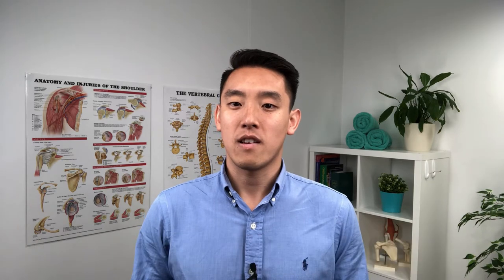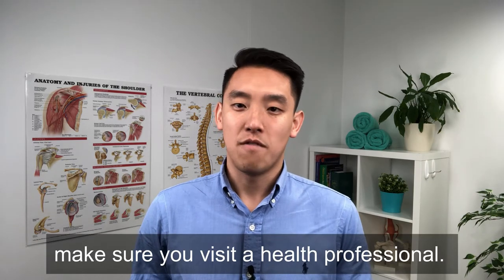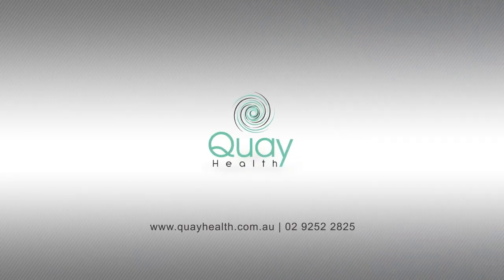Do you know the healing time for a ligament sprain? By Dr Steven Tran Chiropractor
Do you know the healing time for a ligament sprain? Wondering how long Grade1,2 and 3 sprains take to heal? Dr Steven Tran Chiropractor discusses this and more

Quay Health is located at Level 6, 10 Bridge St in the Sydney CBD!